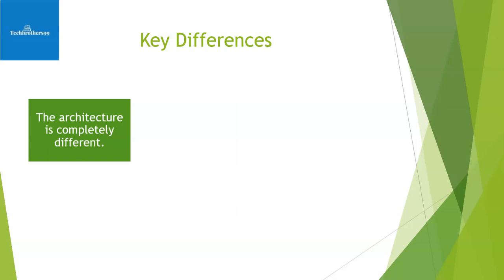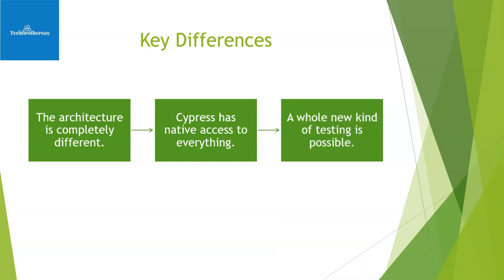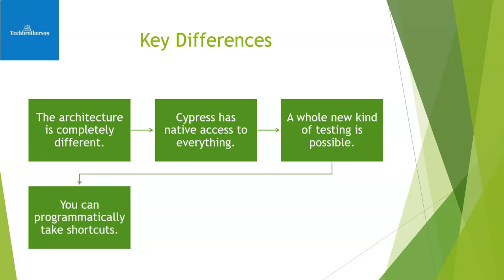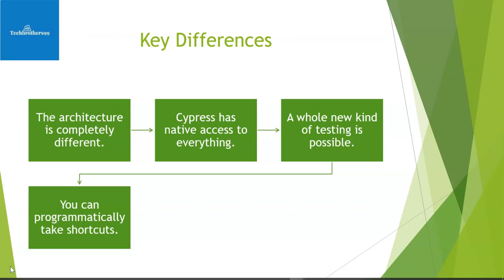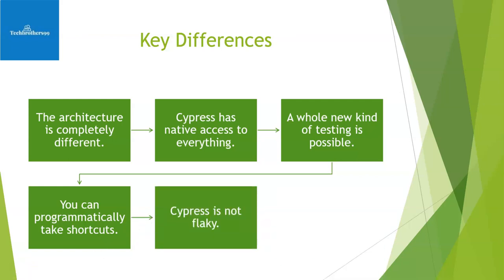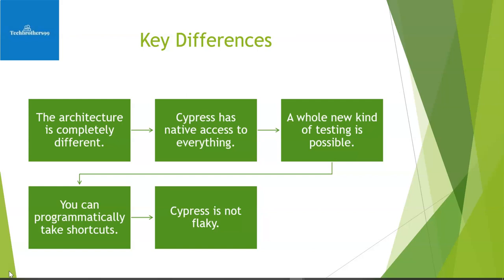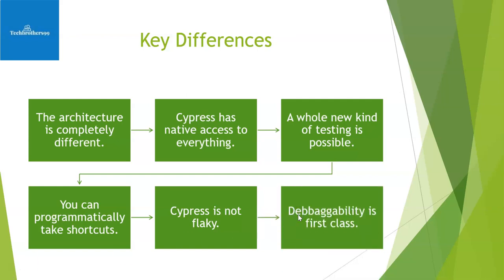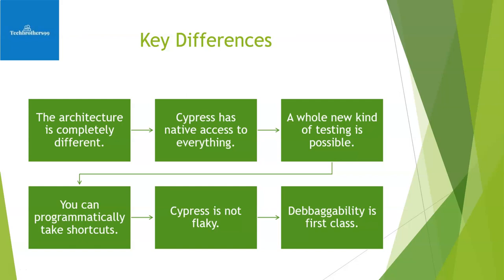Key differences of Cypress